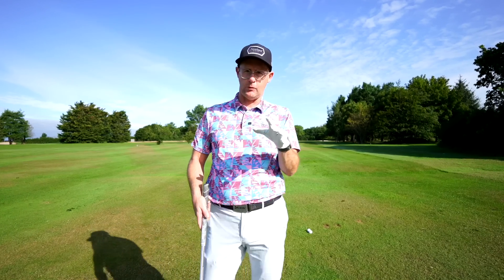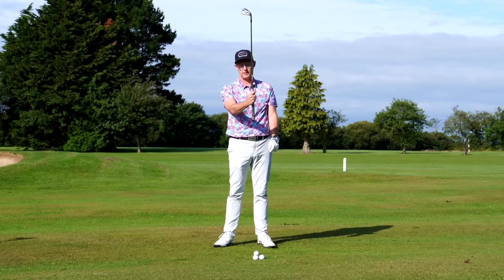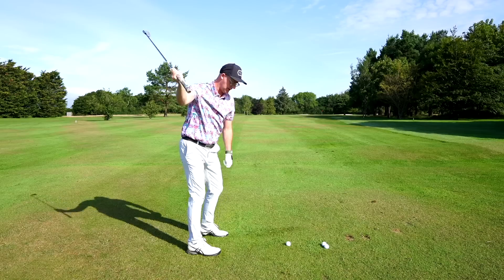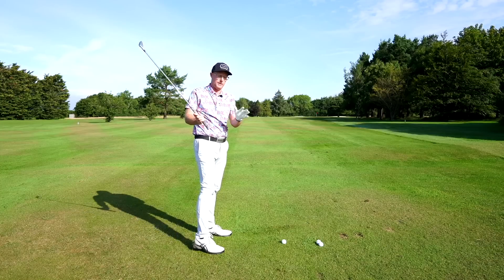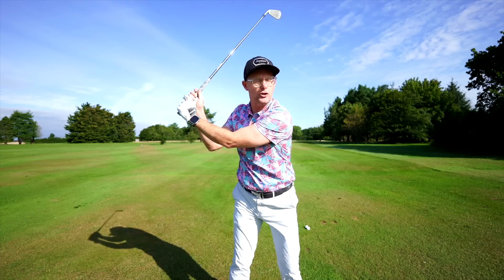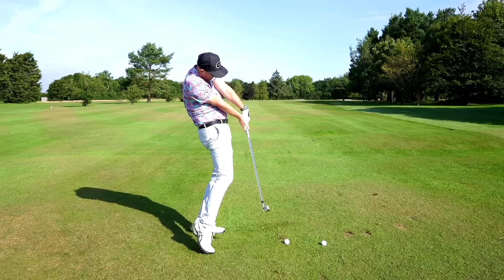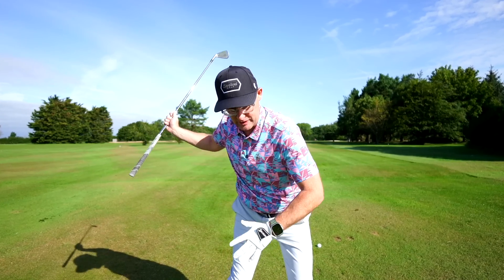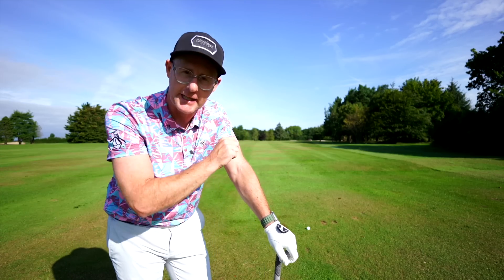Build The Perfect Golf Swing - Simple Golf Drill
This simple golf lesson will show you how to stop killing your iron shots and driver shots with 3 simple fixes.

►Please check out Mark's FREE weekly newsletter which has EXCLUSIVE videos you won't find anywhere else.

Mark Crossfield shares the moves that you need to stop to help you lower your scores and enjoy your golf even more. Make the best swing you can and avoid making silly mistakes that could cost you shots on the course. Simple, easy to follow factual-based golf coaching for beginner golfers and seasoned players with Mark Crossfield.